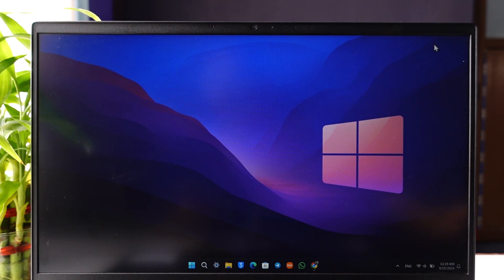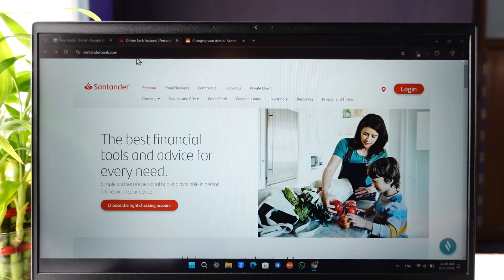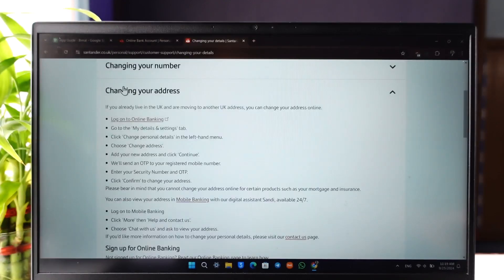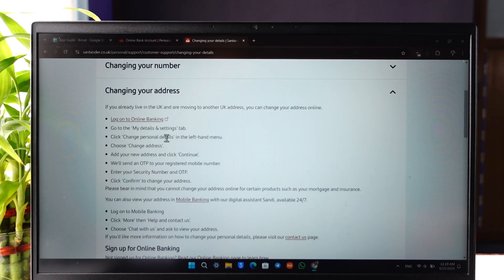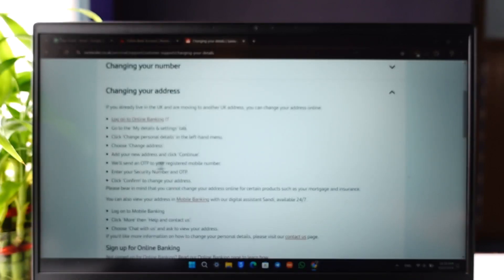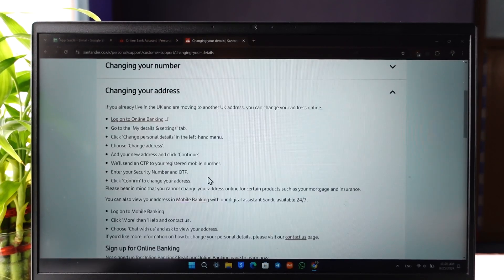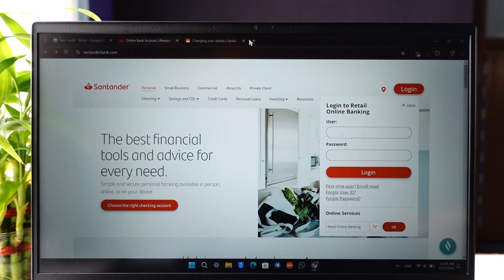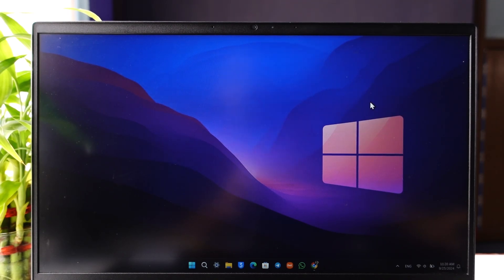How to Change Address on Santander Online Banking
If you want to change your address on Santander online banking, it is actually very simple. The process can be done quickly through the official Santander Bank website. First, open your browser and visit 'santanderbank.com.' You’ll need to log into your online banking account to proceed, so click on the login option and enter your user ID and password.

Once you’ve logged in, you will need to go to the 'My Details and Settings' tab. This section of your account is where you can manage your personal information. After clicking on this tab, look for the option labeled 'Change Personal Details' in the left-hand menu. This is where you’ll find the 'Change Address' option.

Next, enter your new address in the fields provided and click on 'Continue.' Santander will send a One-Time Password (OTP) to your registered mobile number as an added layer of security. You will need to input this OTP, along with your security number, to confirm the address change.

It’s important to note that you may not be able to change your address online for certain products, such as mortgage or insurance accounts. For these, you might need to contact Santander Bank directly or visit a branch. However, for most standard accounts, this method will work perfectly.

Changing your address is a simple process that can help keep your account information up-to-date and ensure you receive any physical mail from the bank, such as statements or important notices. Make sure that the new address you provide is accurate to avoid any delays or issues with your account.

If you experience any difficulties during the process, you can refer to Santander’s help page for more detailed instructions.

We hope this video has made the process of changing your address on Santander online banking clear and straightforward.

Timestamps:
0:00 Introduction
0:02 Launching Santander's official website
0:10 Logging into your online banking account
0:25 Navigating to the 'My Details and Settings' tab
0:33 Selecting 'Change Personal Details'
0:40 Entering your new address
0:44 Receiving and entering the OTP
0:52 Address change confirmation and exceptions
1:01 Conclusion